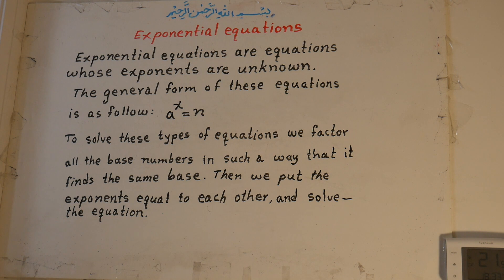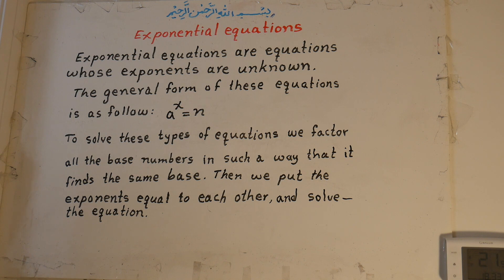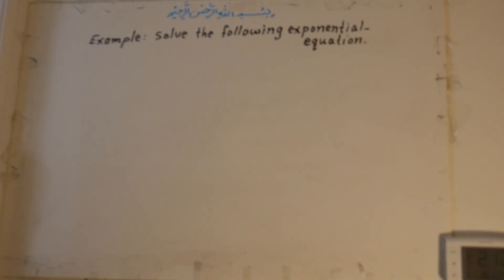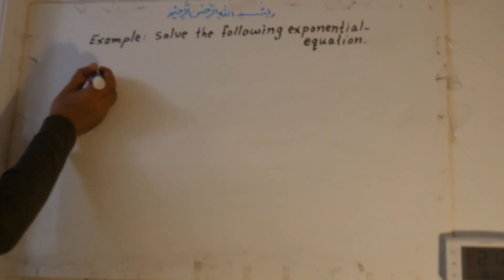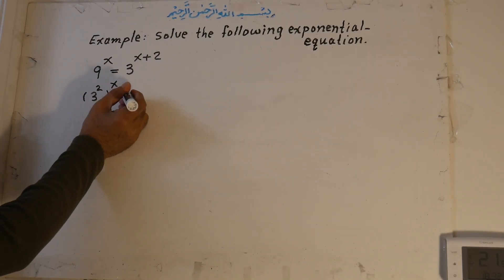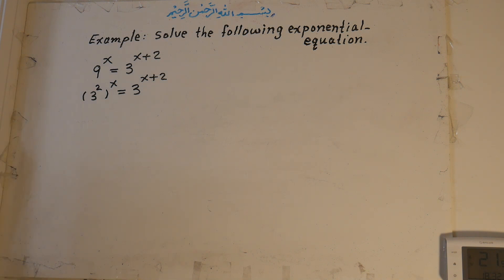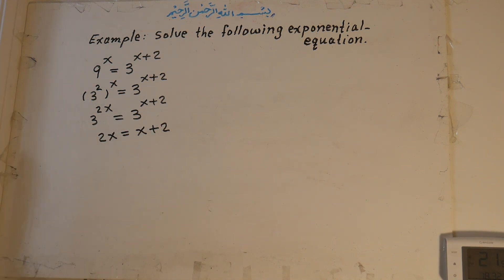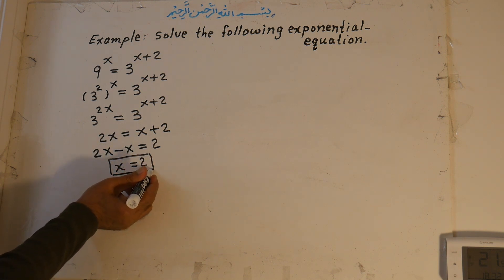200E. EXPONENTIAL EQUATIONS